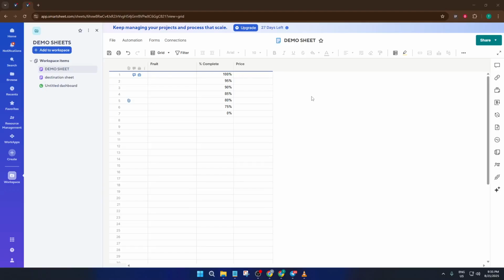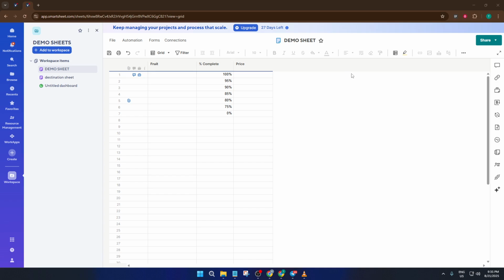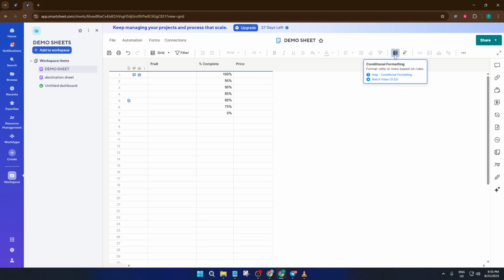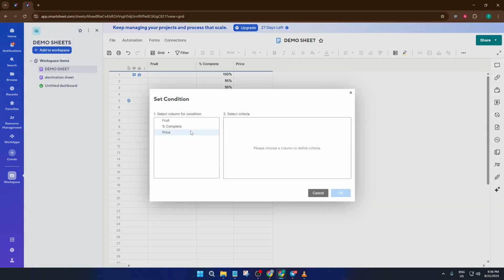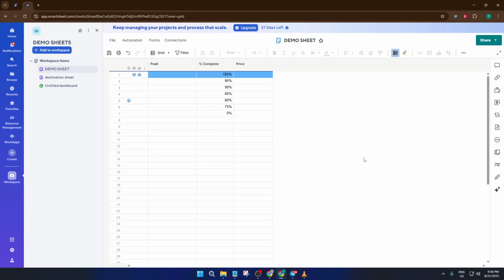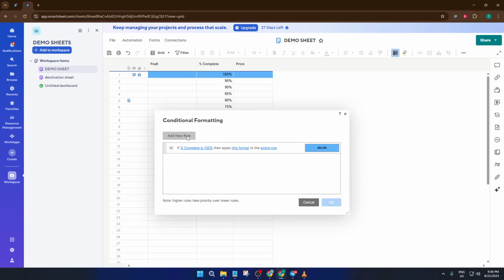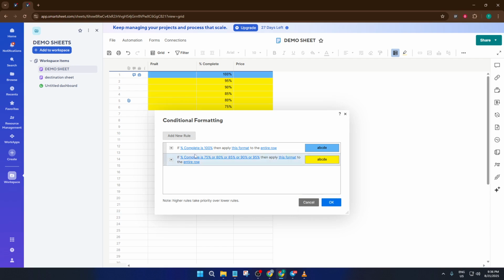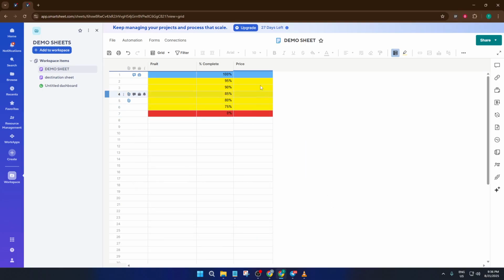How To Use Conditional Formatting In Smartsheet (Easiest Way) (2026 Guide)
Master conditional formatting in Smartsheet with this step-by-step tutorial! Whether you’re a beginner or looking to enhance your workflow, we’ll show you how to highlight important data automatically. In this video, you'll learn how to set up rules (01:10), apply color-based formatting (03:25), use custom conditions (05:10), and troubleshoot common issues (08:00). We’ll also cover best practices for managing large sheets and how to use conditional formatting in both Smartsheet Web and Desktop platforms. Perfect for project managers, team leads, or anyone wanting to streamline data visualization.

Supported Platforms: Smartsheet Web, Smartsheet Desktop

Timestamps:
00:00 - Introduction
01:10 - Accessing Conditional Formatting
03:25 - Formatting with Colors
05:10 - Custom Conditions
08:00 - Troubleshooting & Tips
09:30 - Final Thoughts